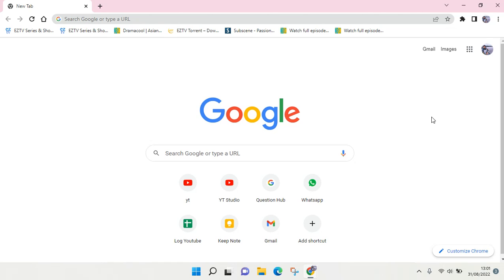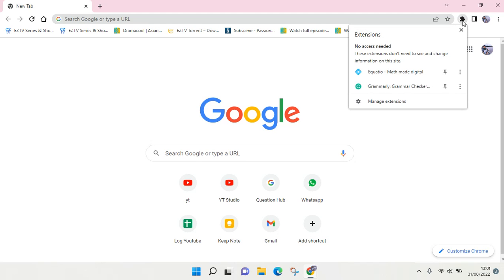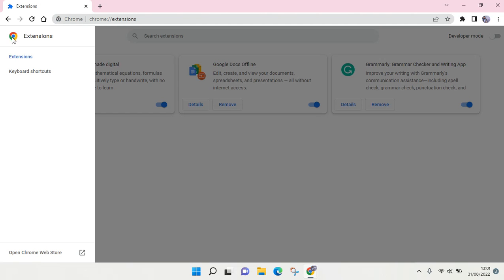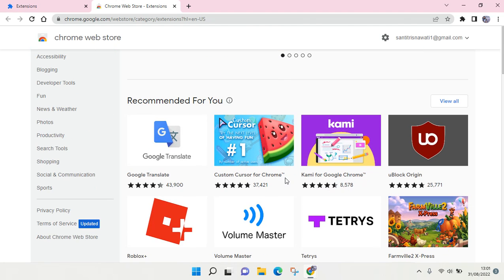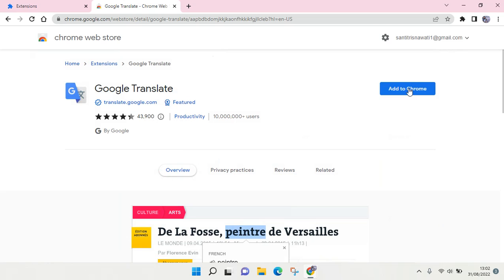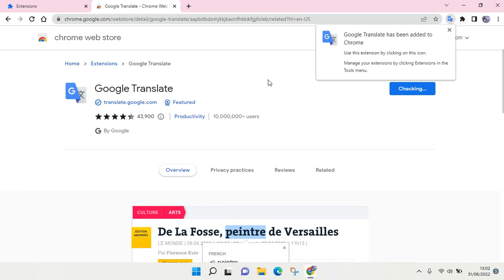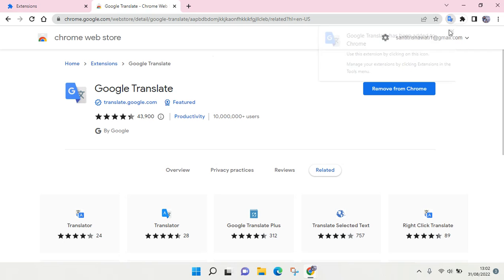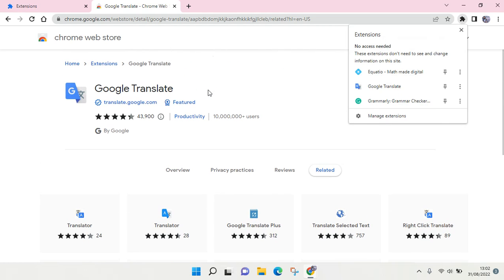UNSURE HOW TO ADD APPS ON CHROME? Follow These Simple Steps to Install Google Chrome Web Store Apps